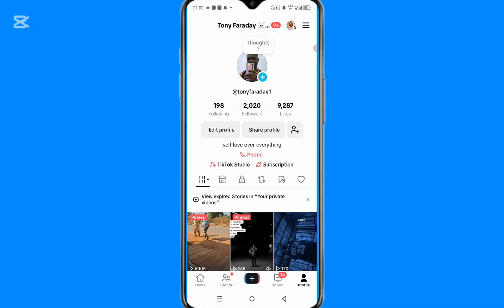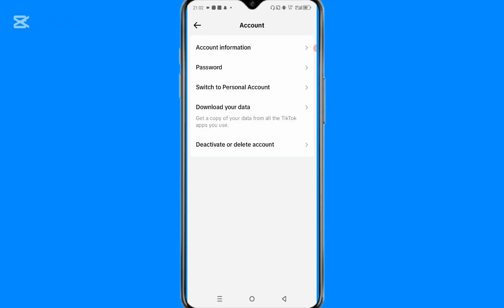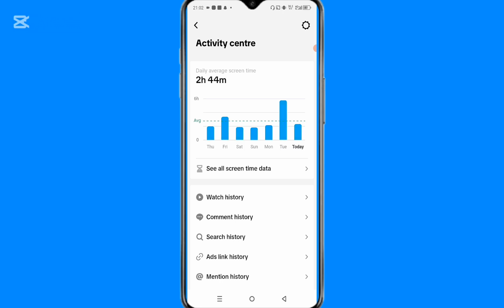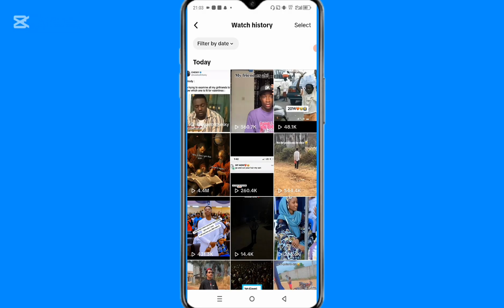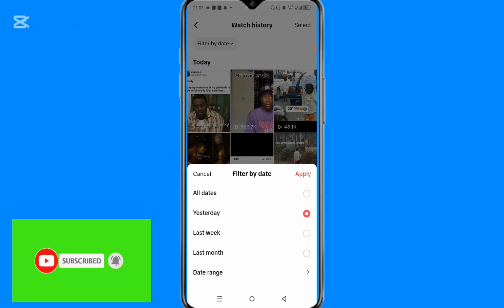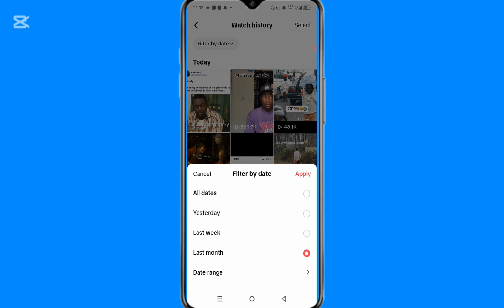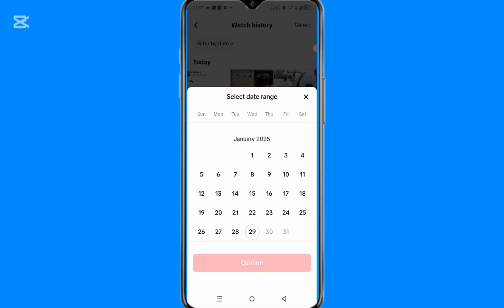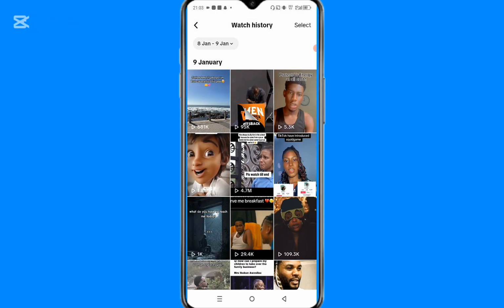How to View Tiktok Watch History (2026)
You can see your watch history on TikTok using an option inside of the TikTok setting.

If you wanted to see all the videos you've watched on your TikTok account, you can actually request your entire history on TikTok, directly on the TikTok app.  This file will show you everything including watch history, liked videos, and all your TikTok activity.

You can simply download a zip file to your phone.  The request does take up to 4 days or longer before you can see the file though.  And make sure to download your TikTok activity before it expires or you'll have to go through the process again.